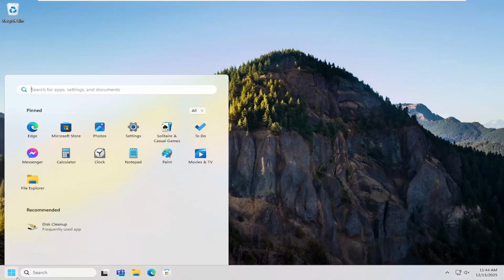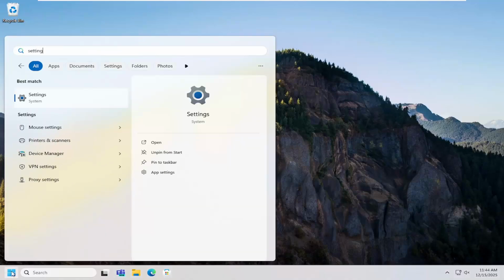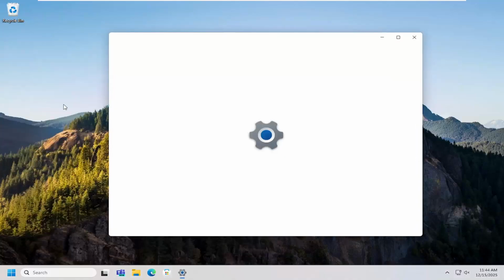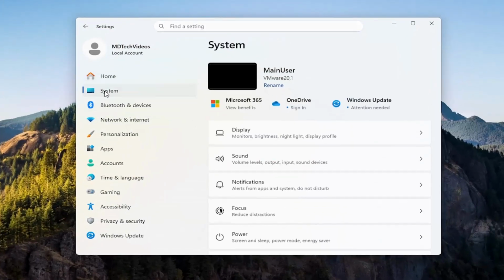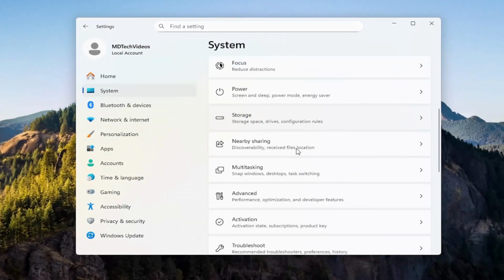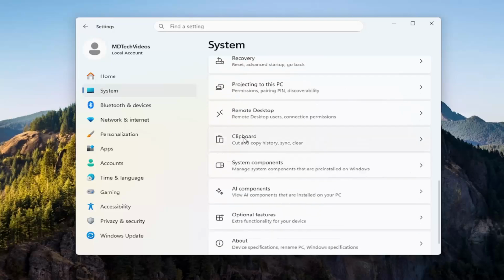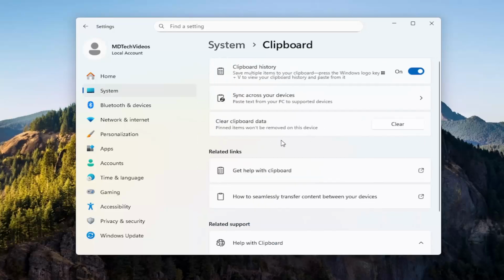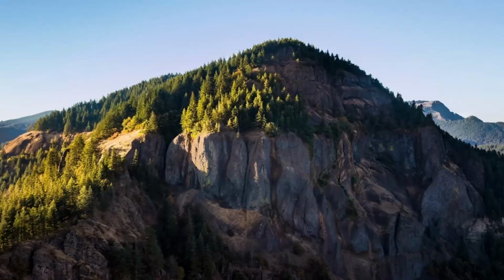How To Clear Clipboard Data on Toshiba Laptop [Guide]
This video tutorial explains how to clear clipboard data on a Toshiba laptop, helping users manage copied content and maintain privacy by removing unnecessary or sensitive information. It emphasizes the importance of clearing the clipboard for security reasons, especially if you have copied passwords, personal data, or other confidential information. The guide is useful for Toshiba laptop users who want to prevent accidental pasting of sensitive data or simply free up system memory by clearing out unused clipboard contents. It also highlights how clearing the clipboard can improve system performance by reducing memory consumption.

Issues addressed in this tutorial:
clear clipboard data toshiba laptop
delete clipboard history toshiba
clear clipboard on windows toshiba
manage clipboard data toshiba laptop
delete copied items toshiba
how to clear clipboard windows 10 toshiba
clear clipboard contents toshiba laptop
remove clipboard data toshiba
toshiba laptop clipboard memory
windows clipboard settings toshiba

The tutorial also discusses common reasons users may want to clear their clipboard, such as ensuring privacy or enhancing system efficiency. It focuses on understanding how to clear the clipboard without providing step-by-step instructions for every method. By explaining how to clear clipboard data on Toshiba laptops, the video helps users optimize their system’s performance and maintain privacy. This guide is especially helpful for Toshiba laptop owners looking to manage clipboard data and ensure it doesn't interfere with other applications.